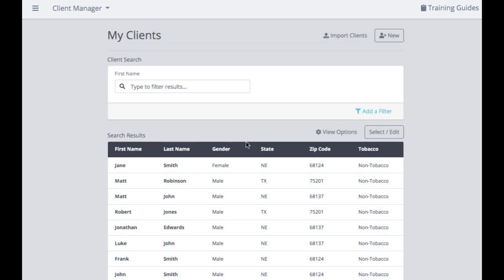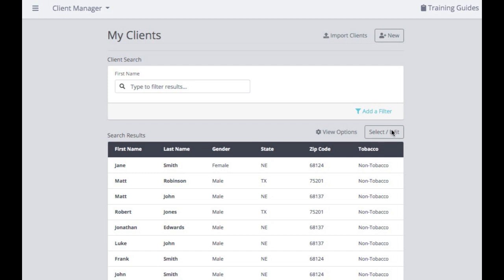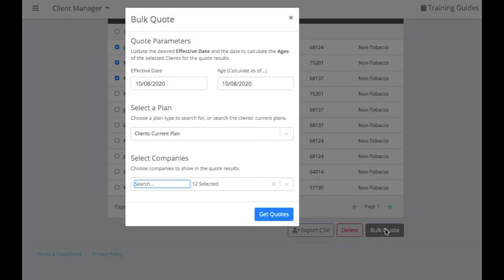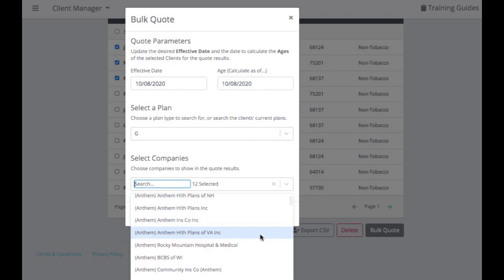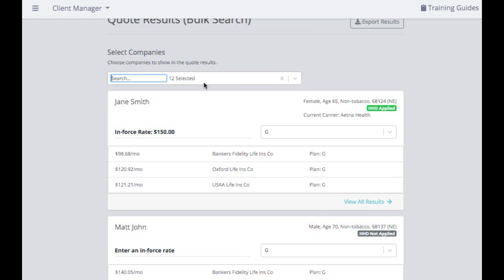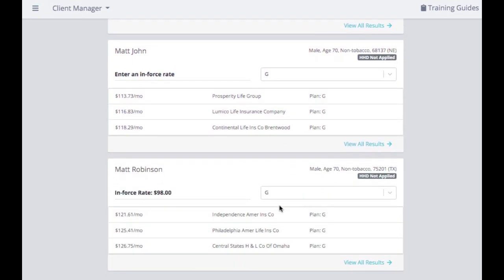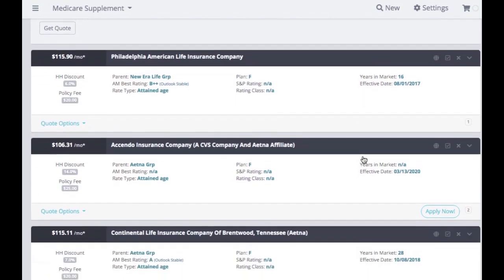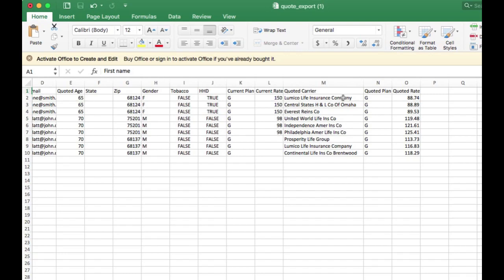Client Manager - Multi-Client Quoting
After selecting a client group, the system will determine their lowest premium options from your selected group of carriers. Compare clients’ current premium to new quote results. Export and save.